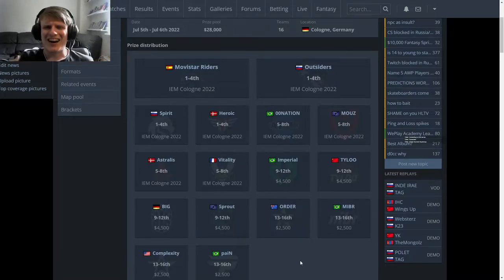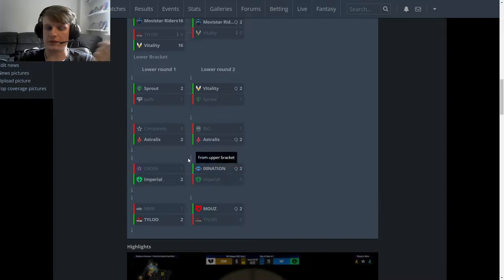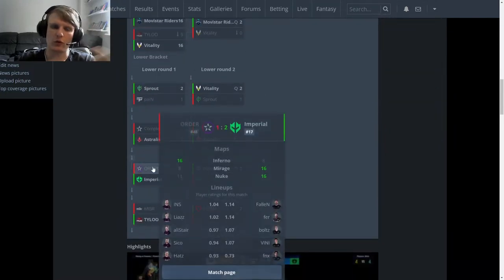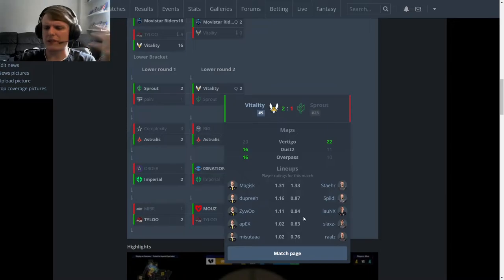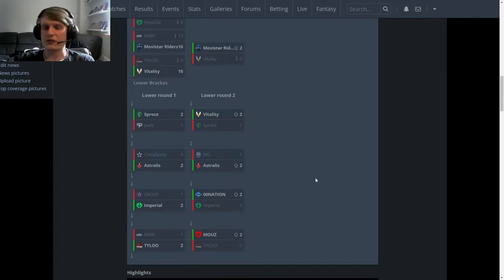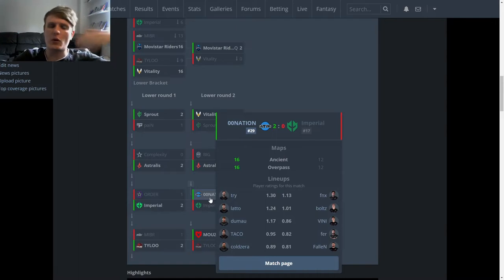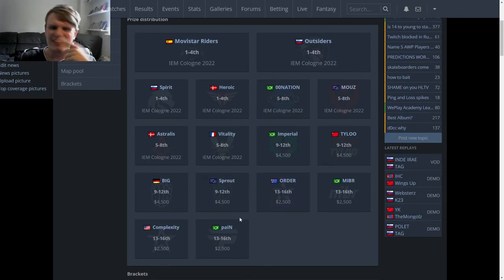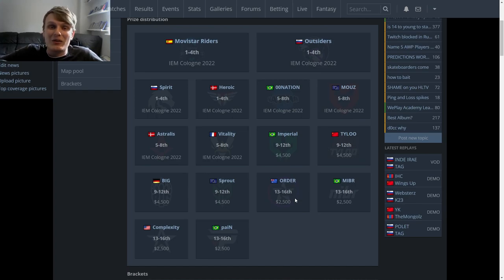BIG get an F? - Scores on the Doors IEM Cologne 2022 Play-In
Ask and ye shall receive.

Some people wanted a Scores on the Doors for the Play-In part of IEM Cologne, so here it is. I know you are all secretly just desperate for that BIG score...

Also touch a bit on Imperial's recent struggles, and why it is tough for teams like ORDER and Pain to come to these events and do well.